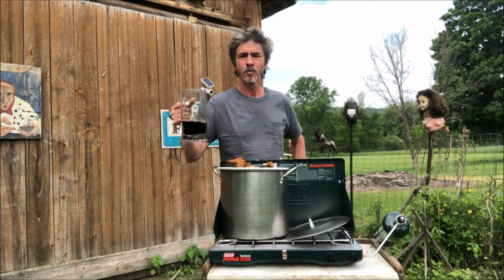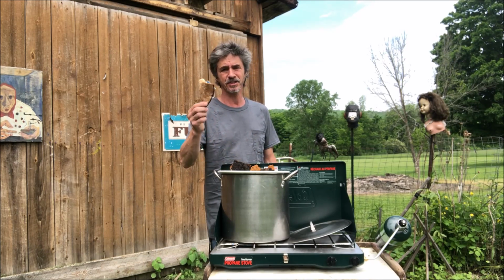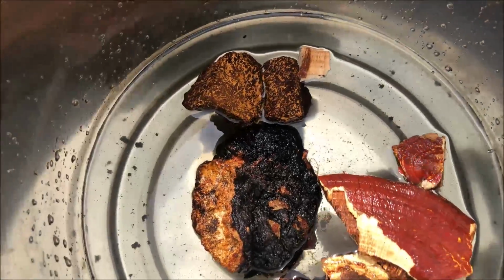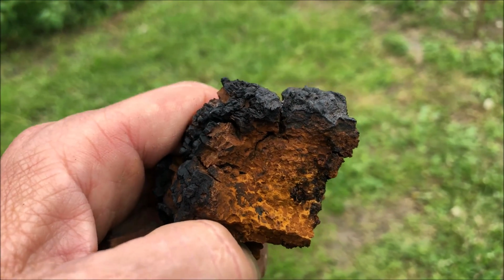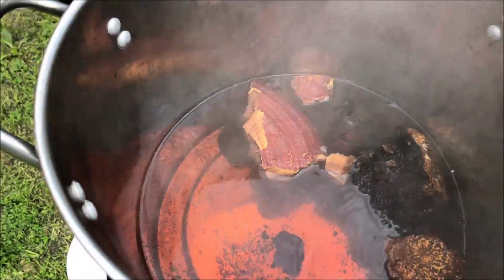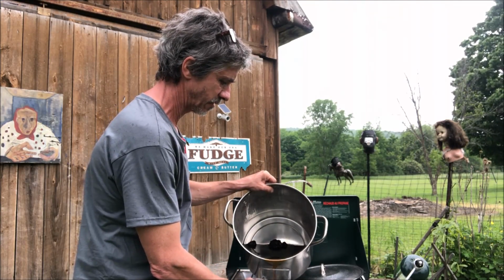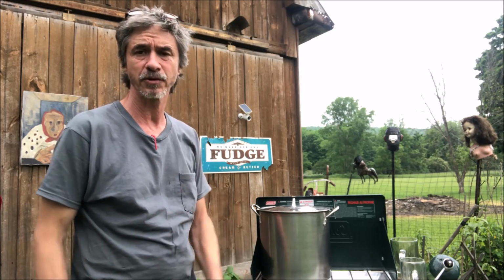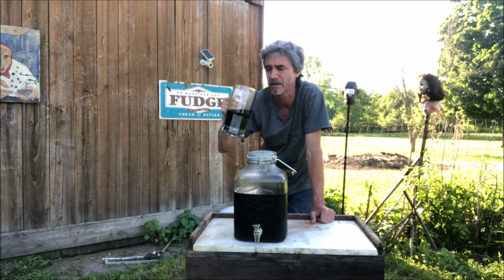How to make Chaga tea a natural inflammation remedy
This is how make Chaga you can use this as a guide. In this video I review Chaga Mountain which is a supplier I get Chaga from.. It is not a paid endorsement its just a company that has good product. Chaga is said to be a natural inflammation remedy